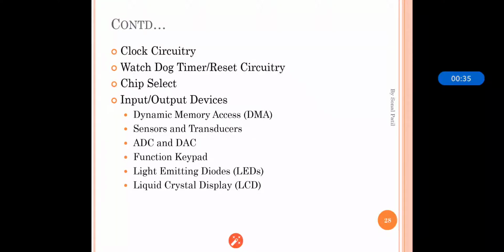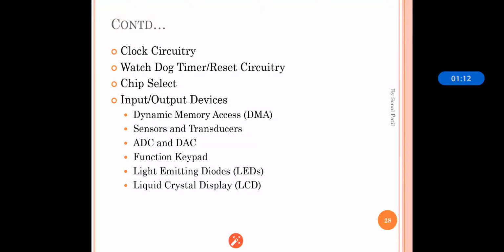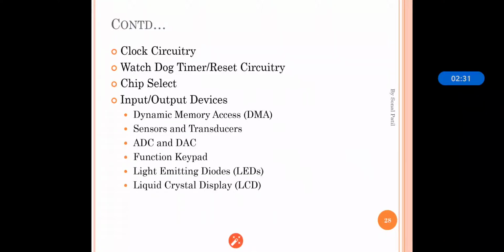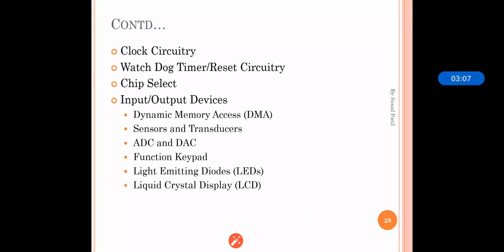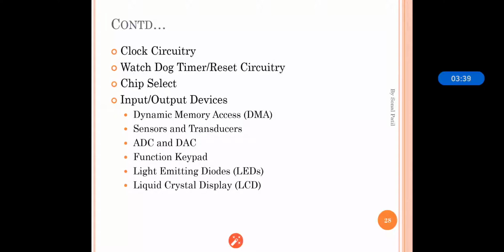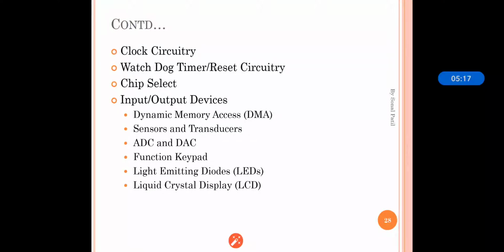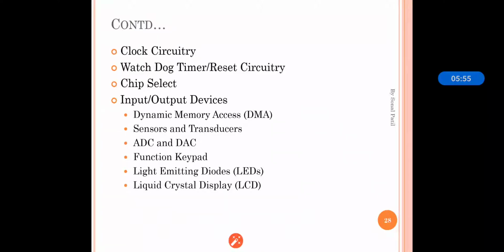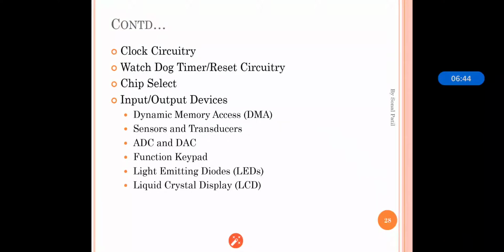ES- Embedded Systems-TE CSE-IT-Hardware Architecture- Components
Hardware Architecture- Components